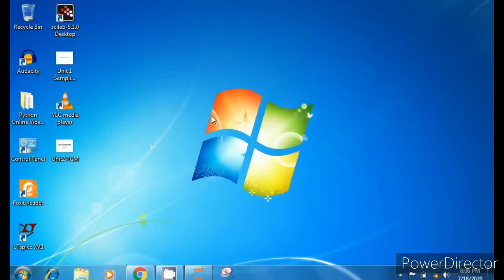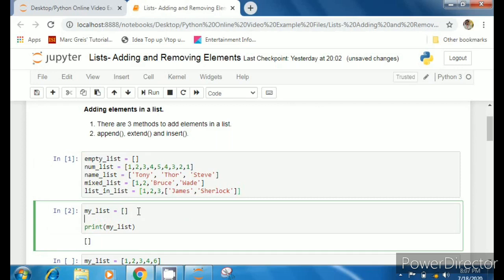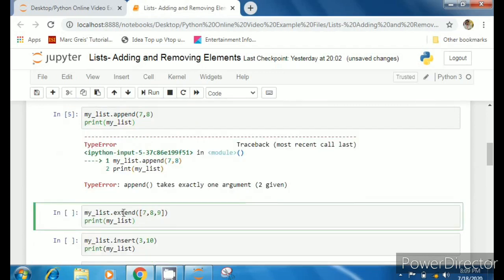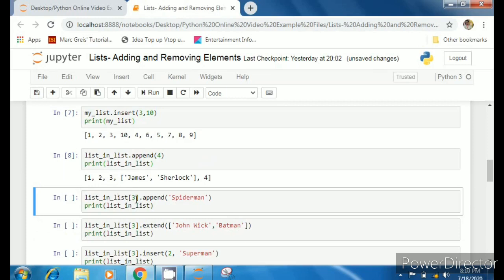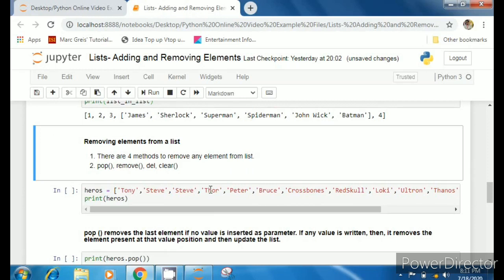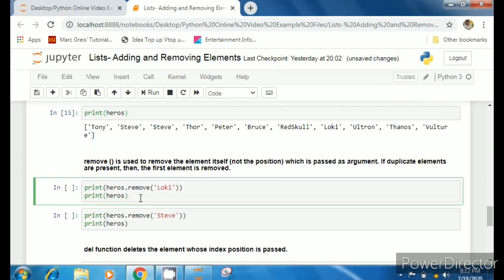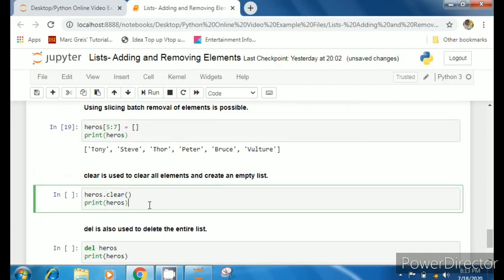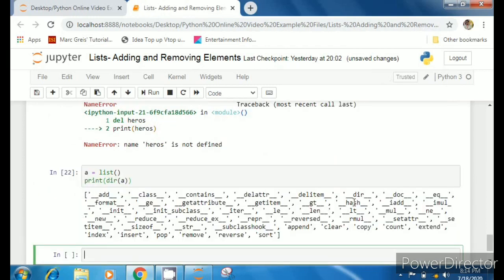Lecture 18: List- Part 2 (covering KVS PGT, CBSE, RGPV Syllabus)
In this lecture we'll see what are the different ways to add elements in a list (append, extend, insert) and the different ways to remove elements from a list (clear, del, pop, remove and batch deletion) in Python.